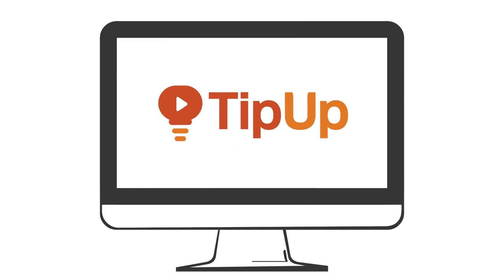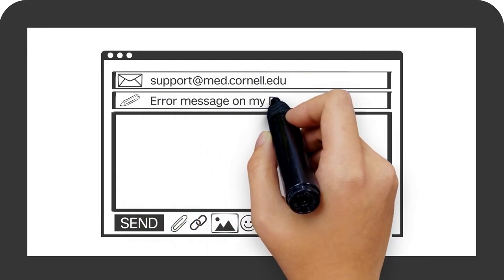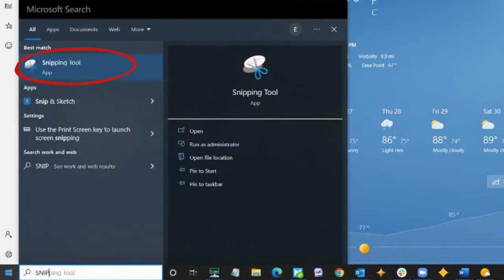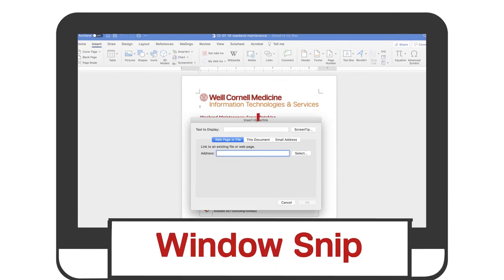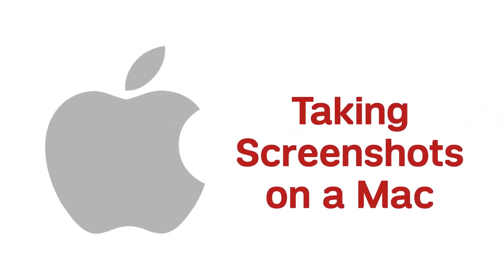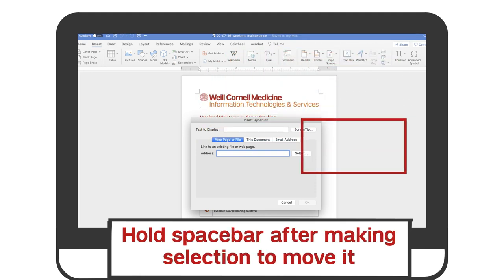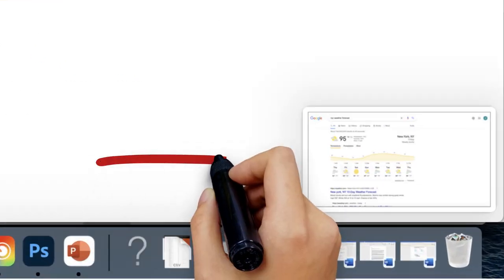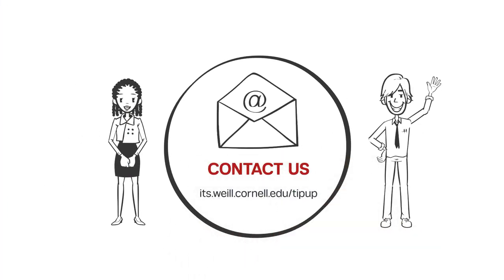TipUp: Take and Edit Screenshots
Screenshots are incredibly helpful for IT technicians when you're experiencing an issue! Learn how to quickly take and annotate your screenshots, whether you're on a Windows or Mac.